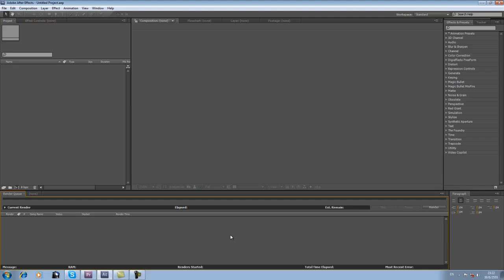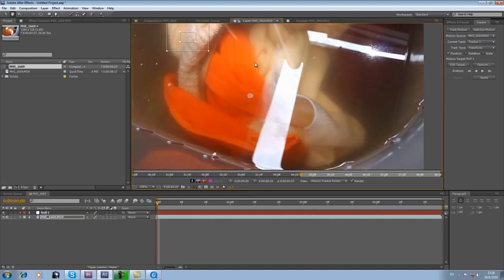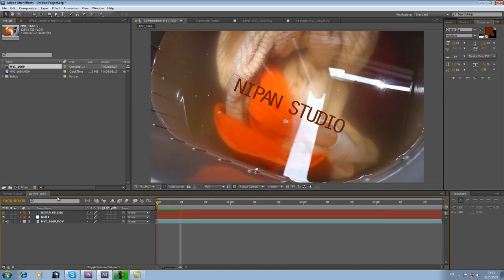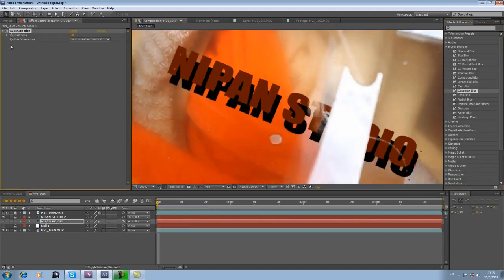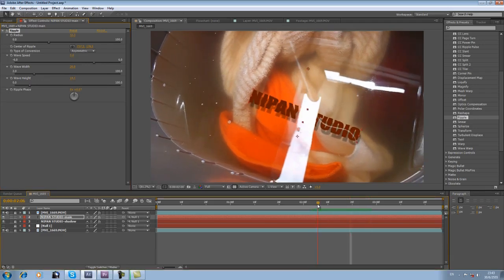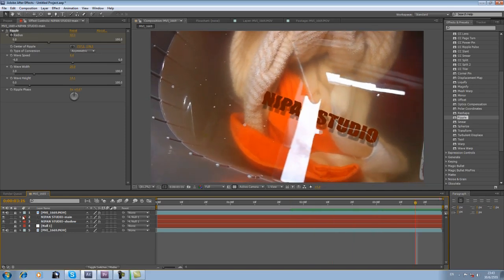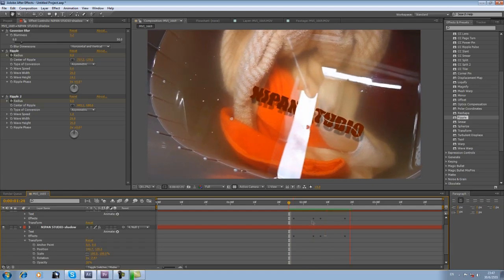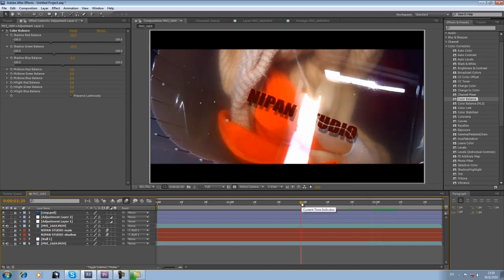After Effects Tutorial:11:Text in water (by Nipan)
Art Of Media presents
Text in water by NPS
ตัวหนังสือในน้ำ โดย นิพันธ์ สตูดิโอ
(Using Adobe After Effects CS5)